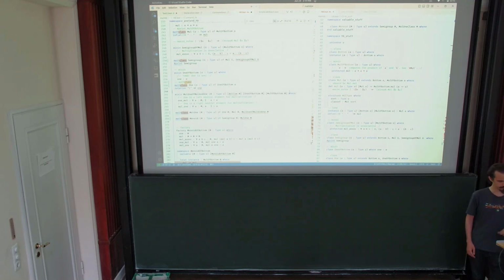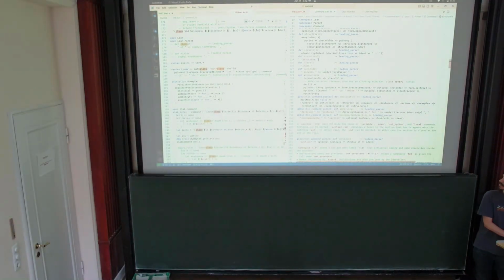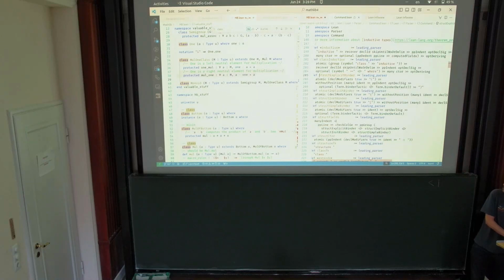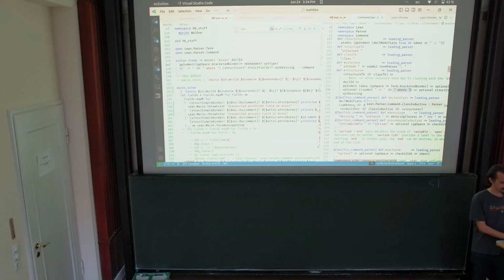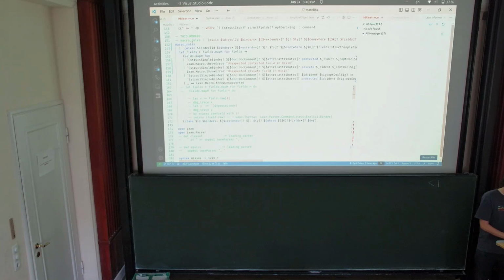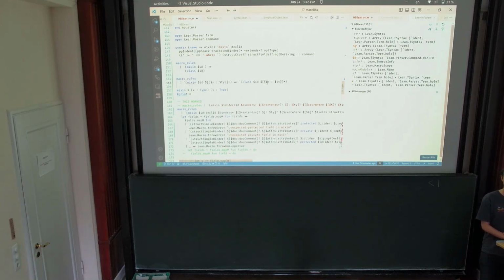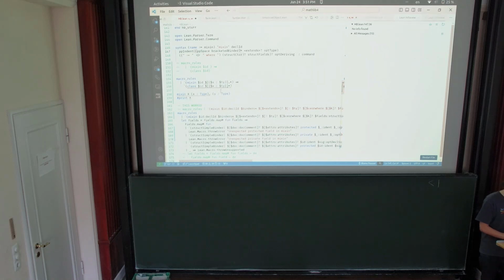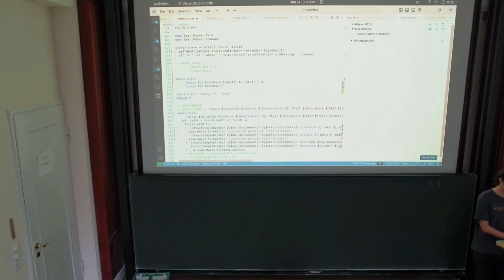Mario Carneiro: Impromptu chat about HB in Lean